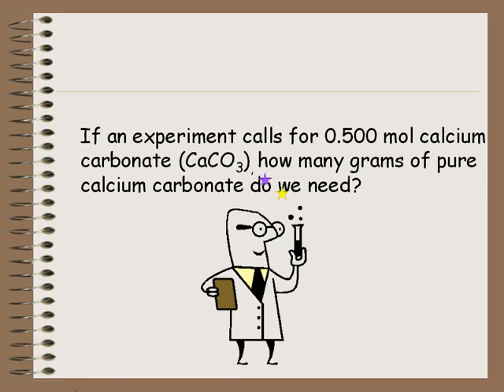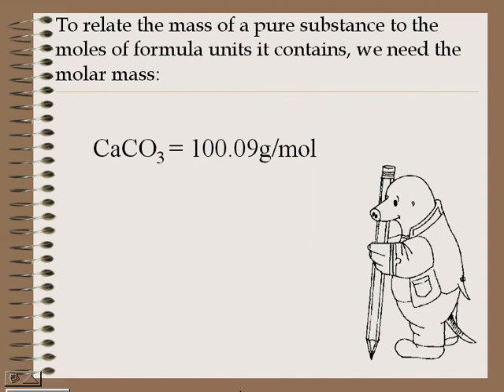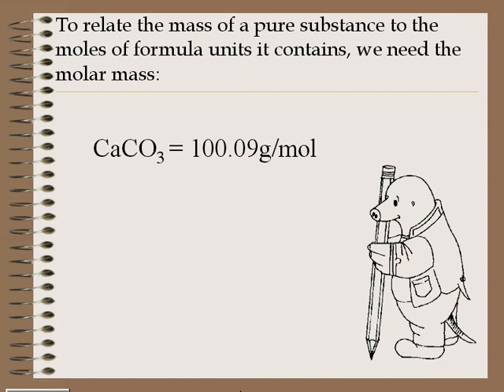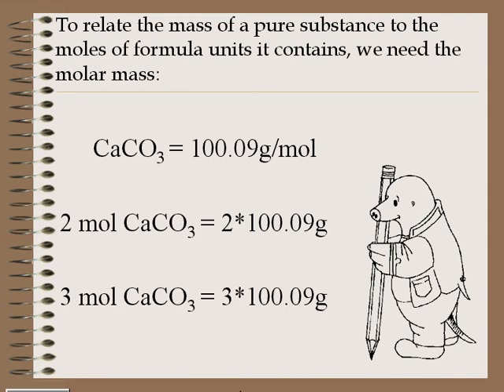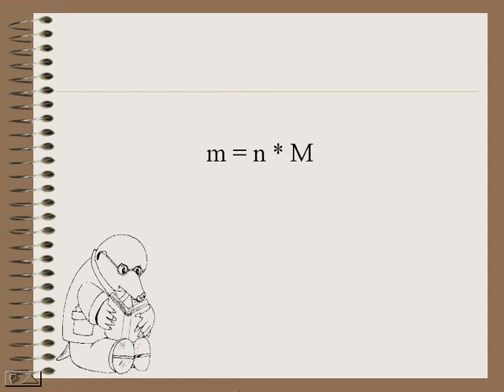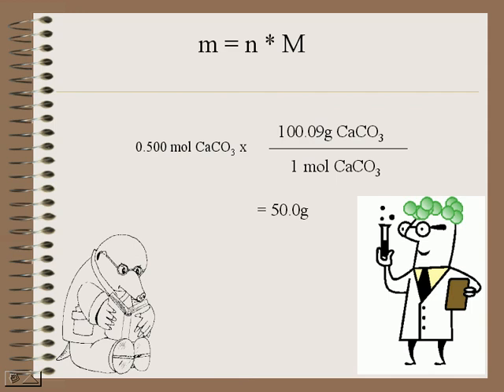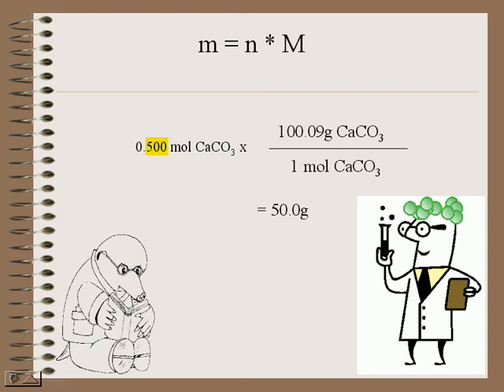ChemQ&A: Moles to Mass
If an experiment calls for 0.500 mol CaCO3, how many grams of pure calcium carbonate do we need?